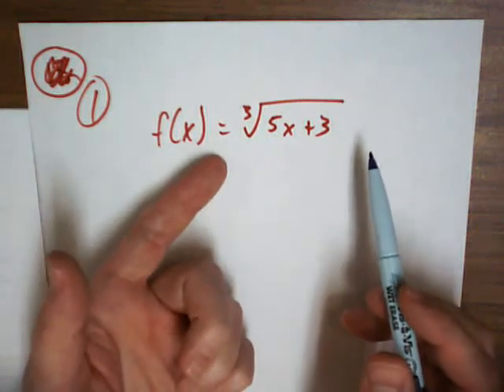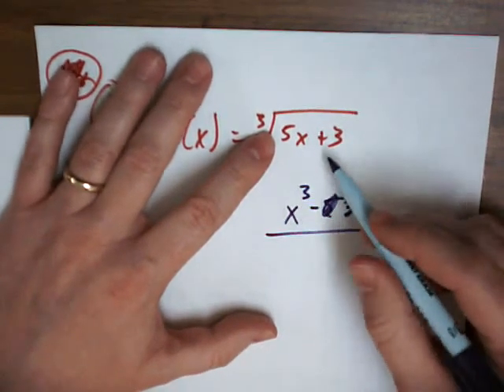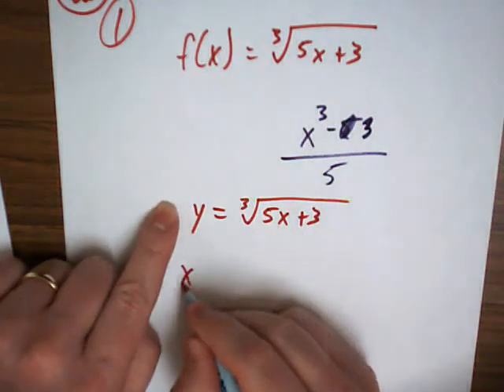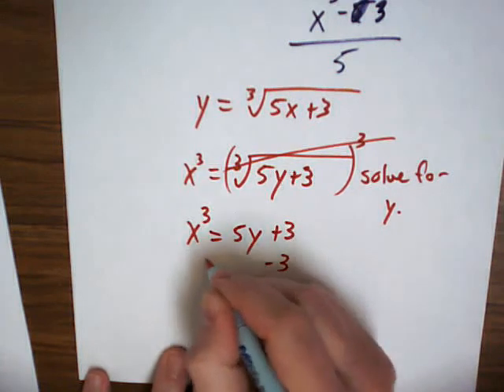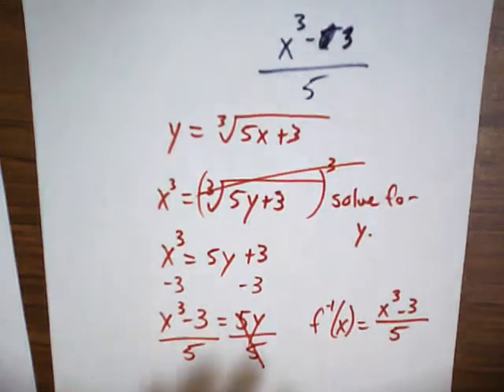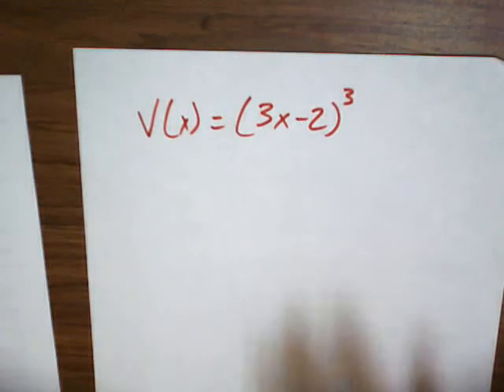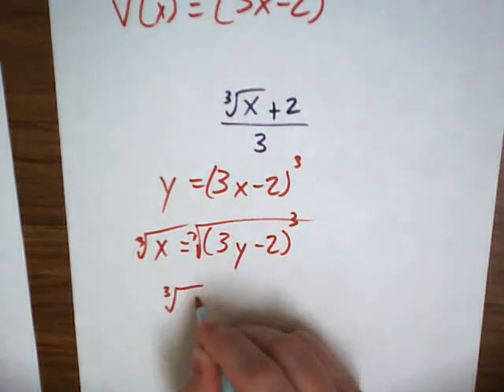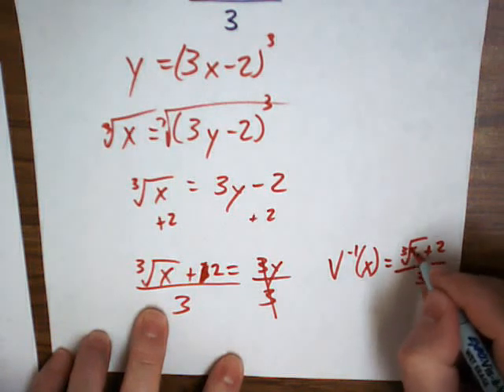MAT 150 Finding the Inverse of A Function